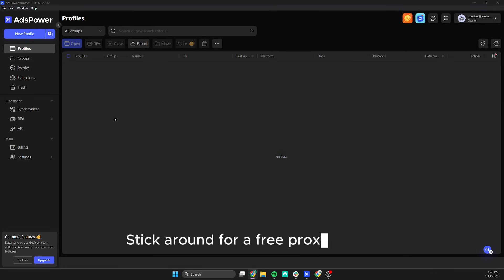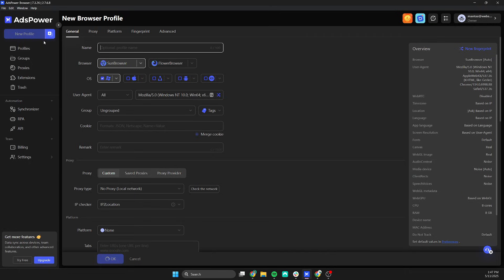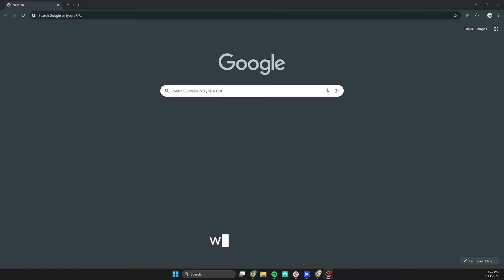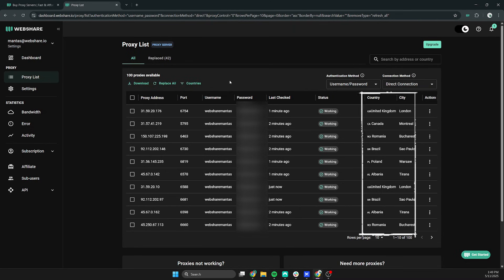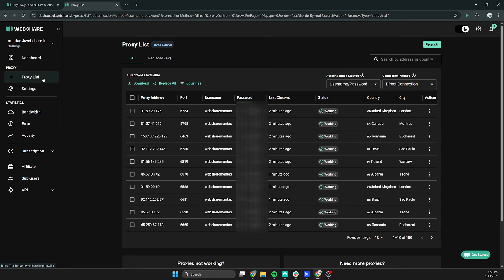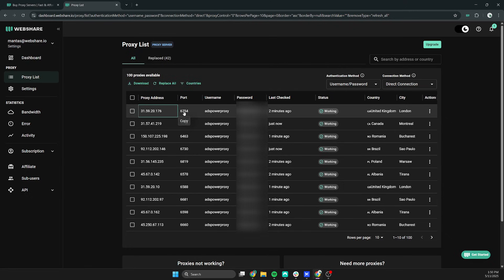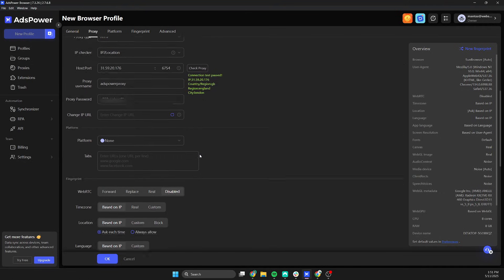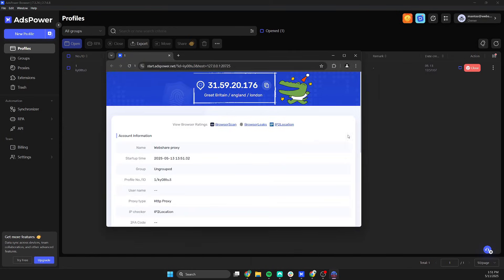How to Set Up Proxies in AdsPower [+ FREE PROXY GIFT]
Learn how to setup a proxy in AdsPower anti-detect browser. In this video we also include a free proxy gift, get it

⏱️Timestamps⏱️
00:00 AdsPower Proxy Setup
00:32 Free Proxy For AdsPower